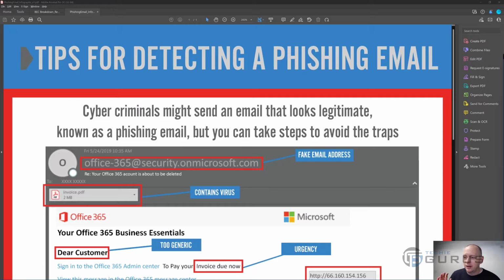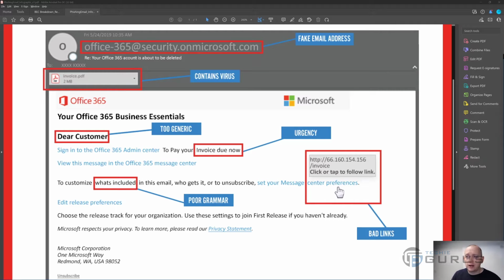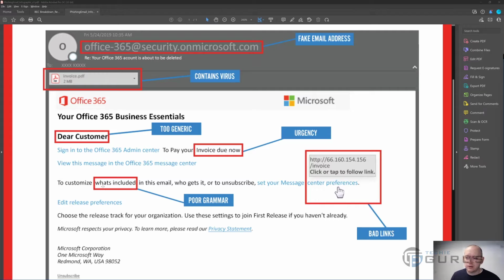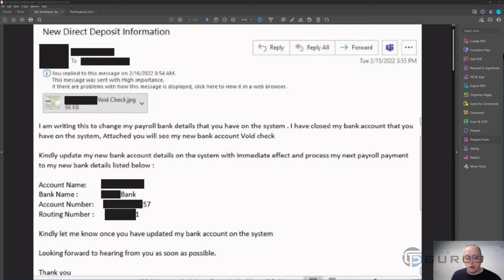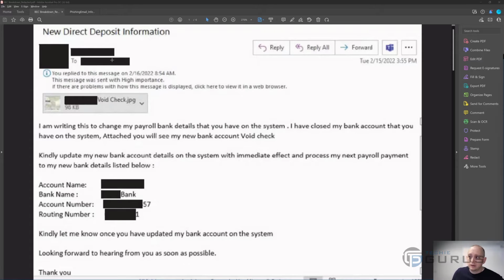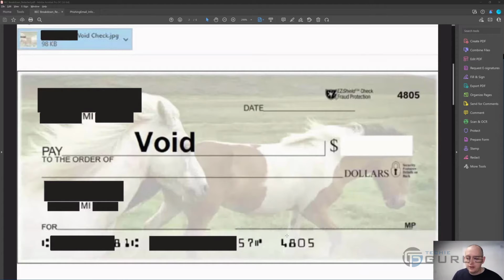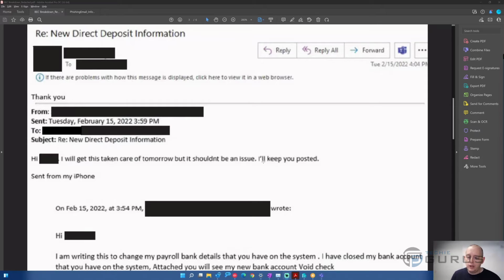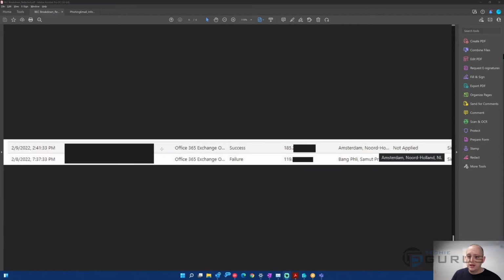The Aftermath of a Successful Social Engineering Attack ($ is gone)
In this case the paycheck of an employee was lost and incited panic in the company.  Let's breakdown what a successful Social Engineering attack looks like and what we can do to minimize the impact.

In this video Chris expands on week 1 -3 of our Social Engineering coverage.  He breaks down a recent Social Engineering attack that led to a customer losing a paycheck for an employee.  That all changed with this event.